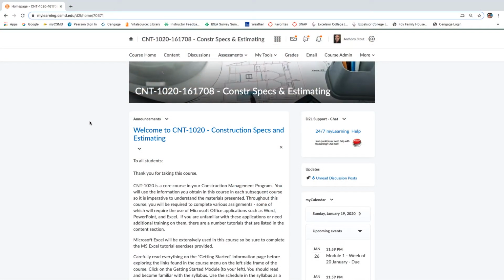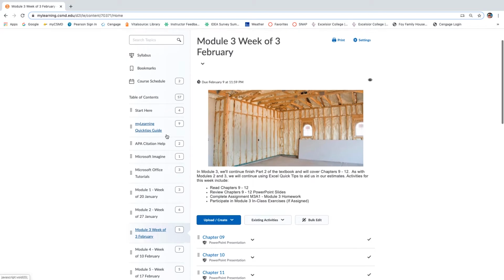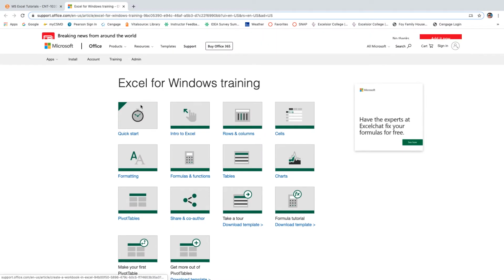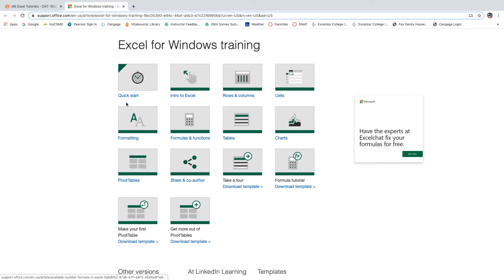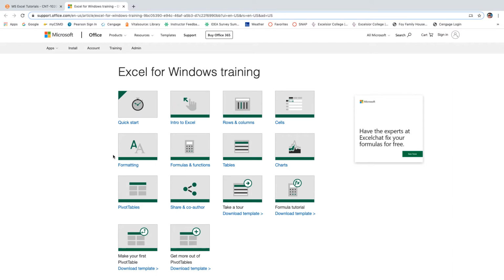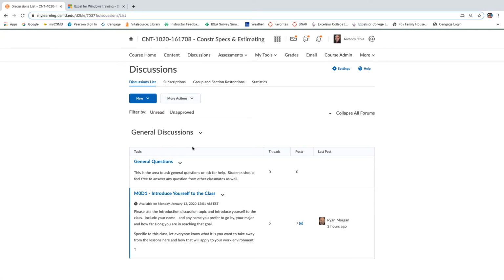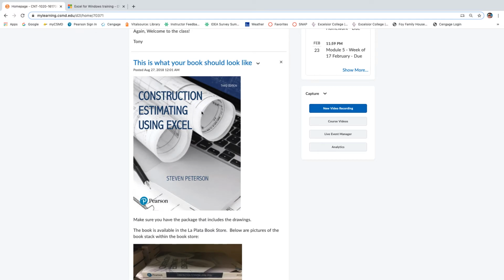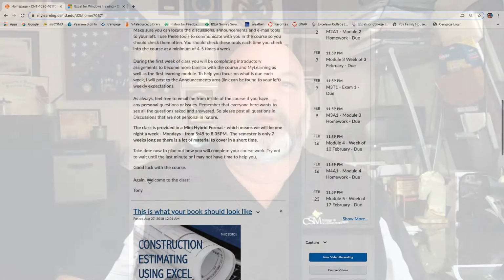CNT 1020 161708 Spring 2020 Welcome